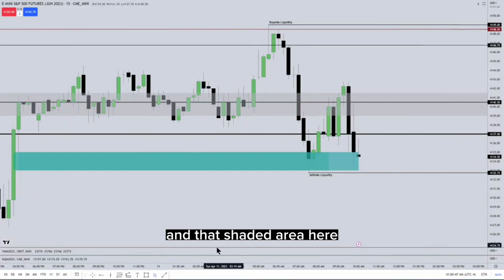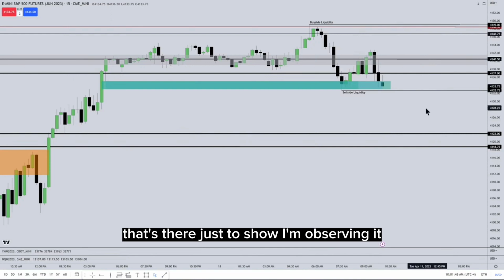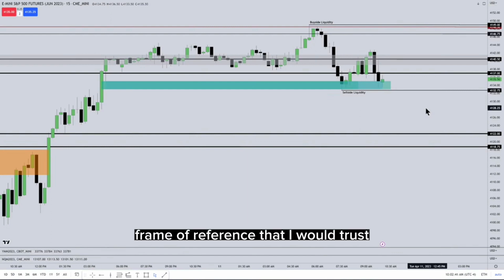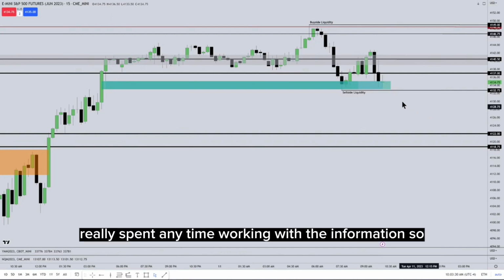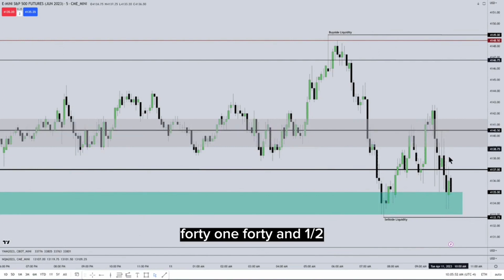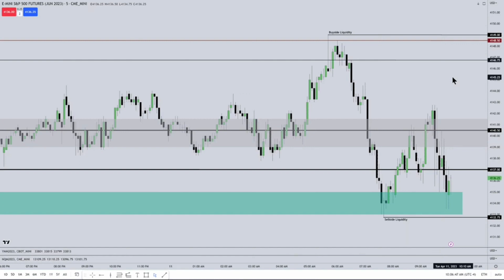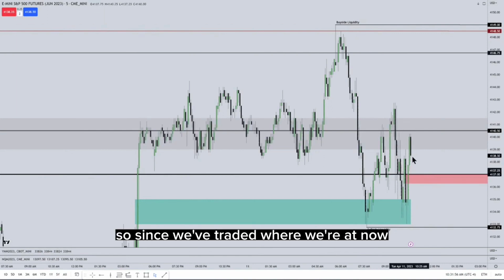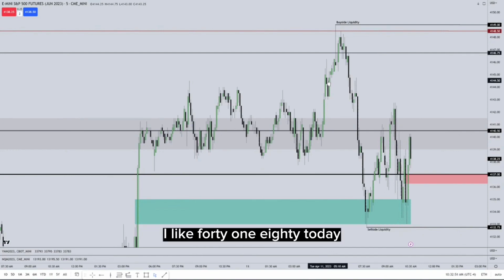NWOG & Asian Range Should Not Be Used Under These Conditions | ICT Livestream Idea